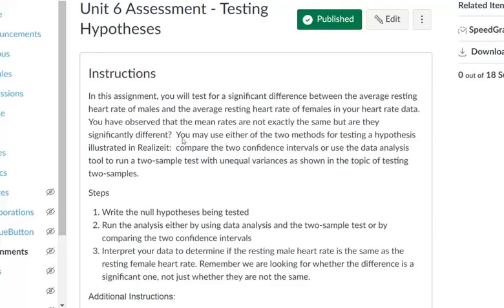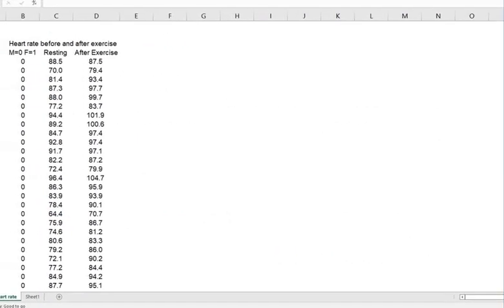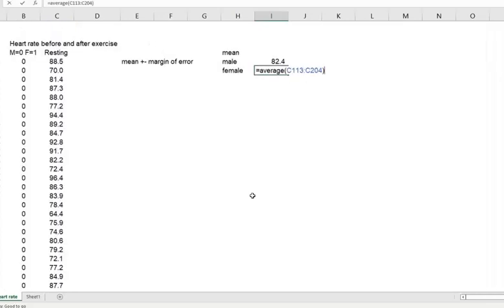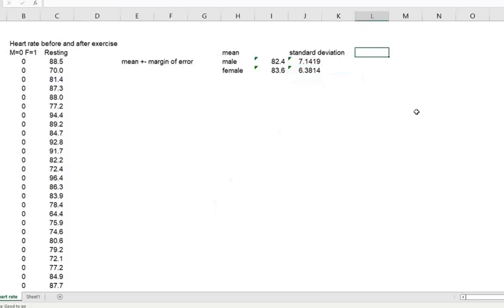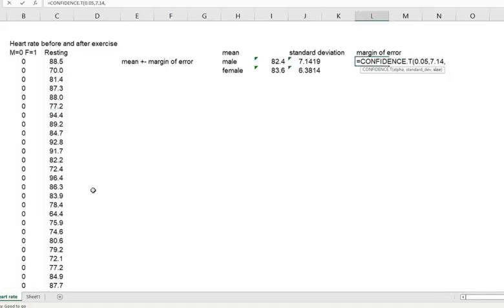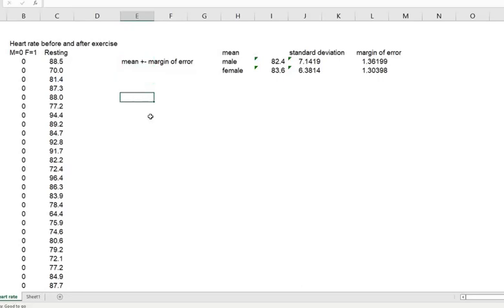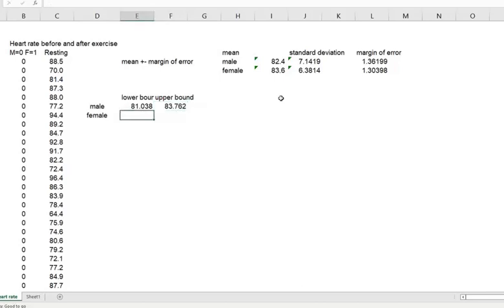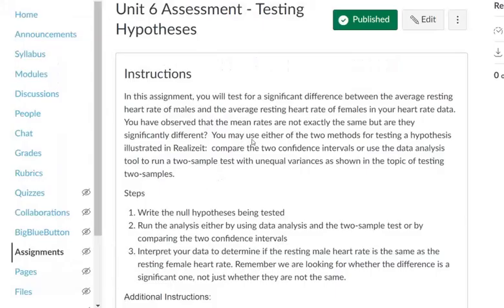Unit 6 Without Data Analysis Toolpack Confidence Interval Approach